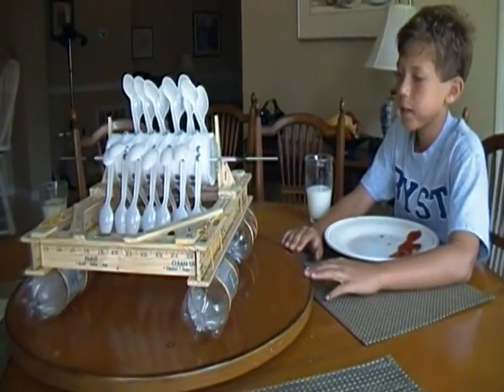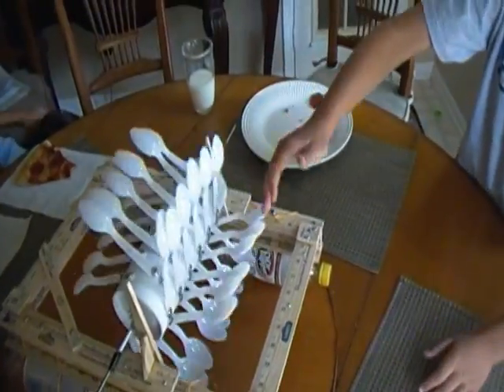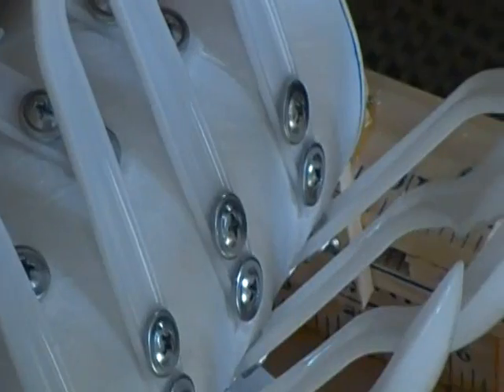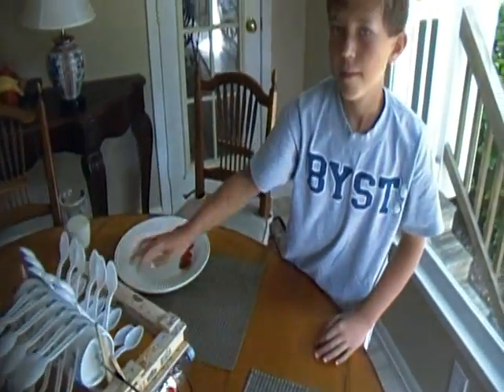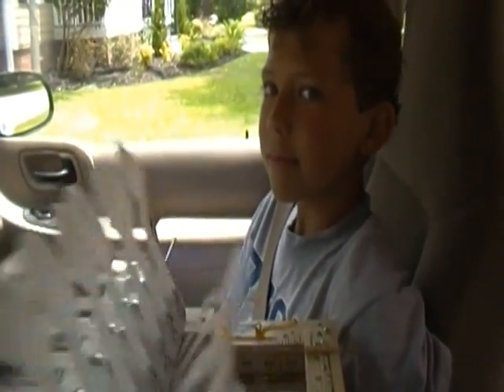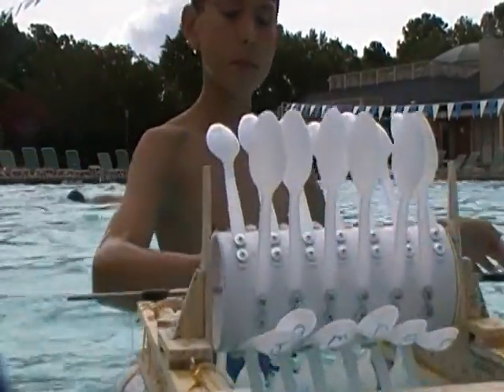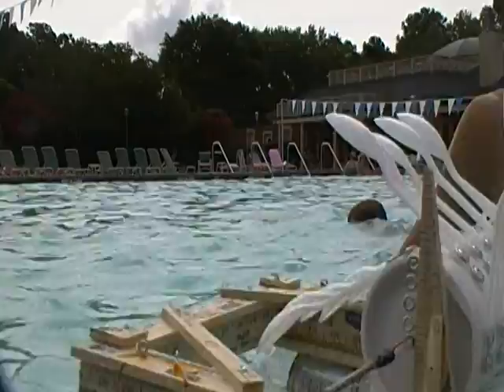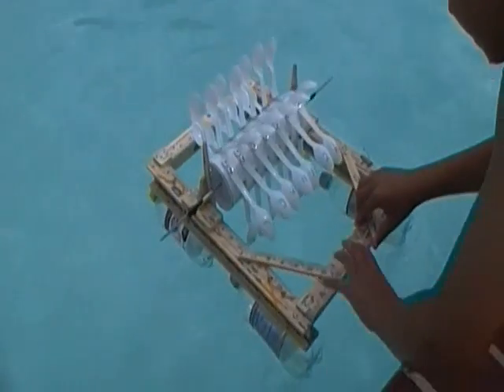Boat powered by wind turbine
Built July 22-24, 2012.